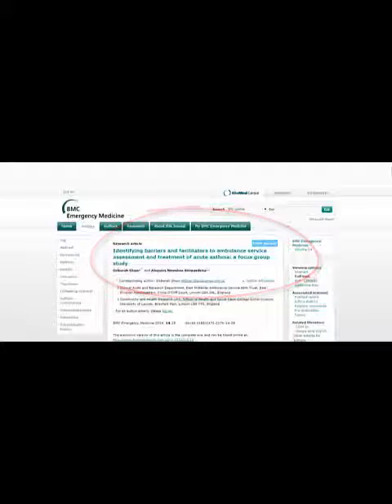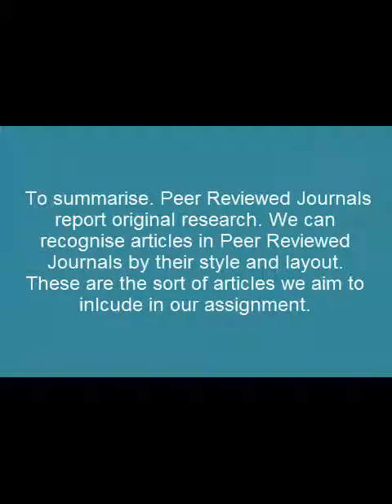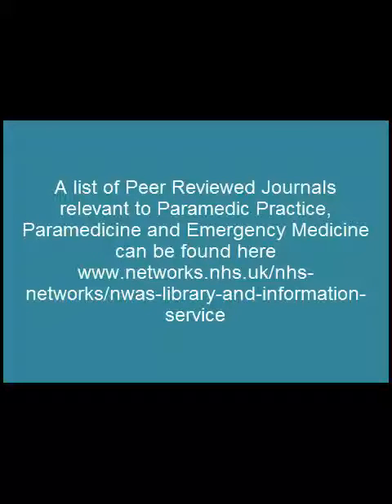What sources are suitable for inclusion in my assignment?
A short video that looks at sources suitable for including in an assignment focusing on Peer Review Journals. This is a very basic introduction. This video is for you if you are a student doing your first assignment or CPD participants submitting your first piece of written work.
This presentation also forms part of a self paced free to use online course.